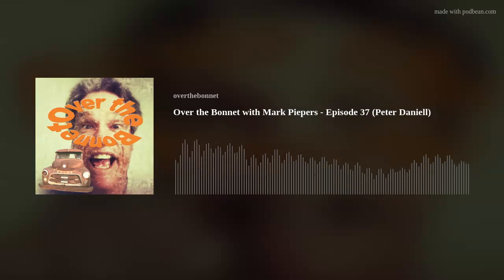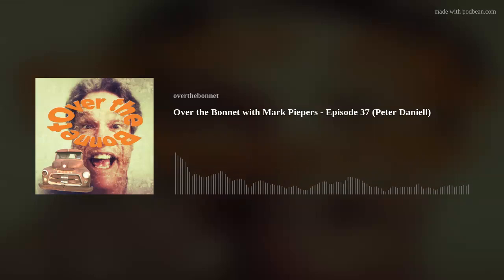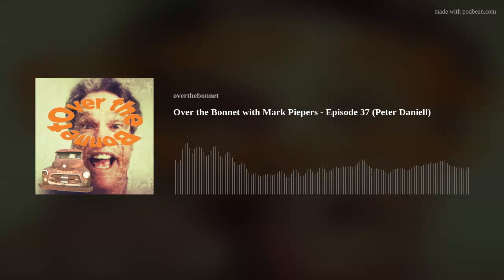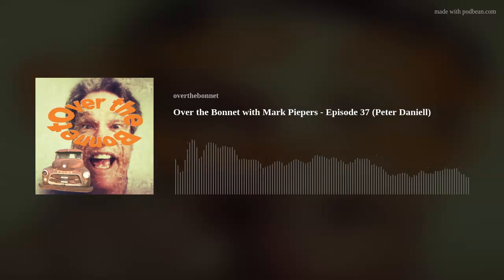Over the Bonnet with Mark Piepers - Episode 37 (Peter Daniell)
In this episode, I get to chat with a man who is happy working behind the scenes in the glamour world of film and television.
Peter Daniell has been building and developing his camera crane for the last 17 years, and while demonstrating his product has been on the sidelines to some of the big sporting events around the world.